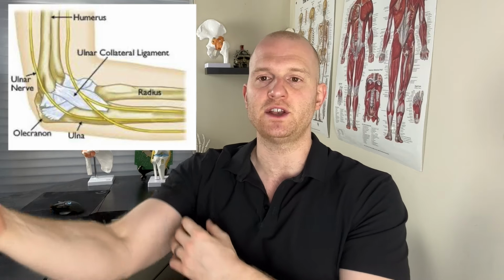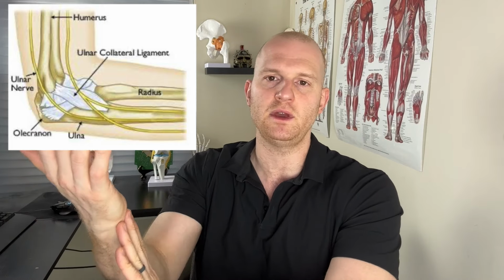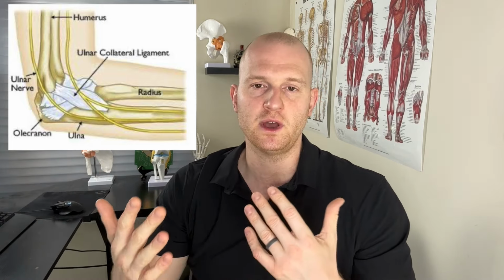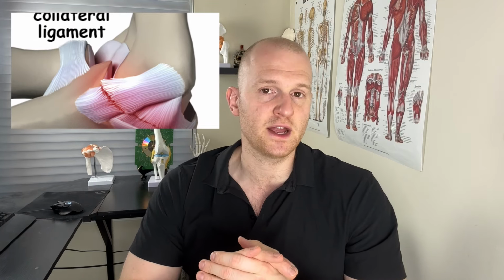Spencer Strider Injury Update! Spencer Strider Elbow Injury Explained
The Atlanta Braves announced that Spencer Strider has damage to his Ulnar Collateral Ligament after he underwent an MRI.  In this video I explain the Spencer Strider injury, discuss the relevant anatomy of the Ulnar Collateral Ligament, and talk about his path moving forward.